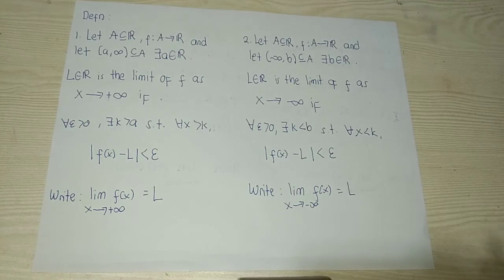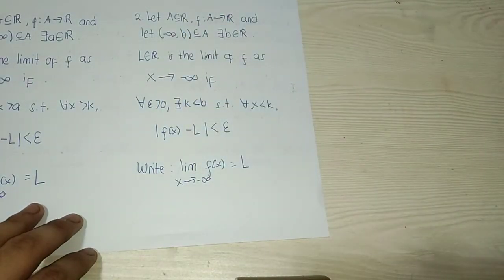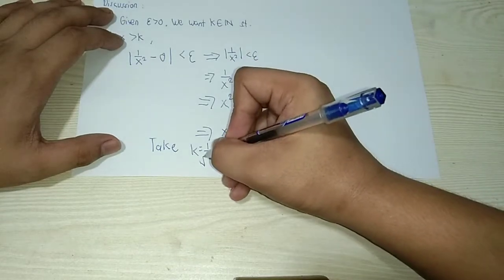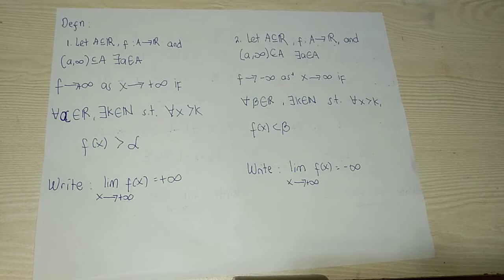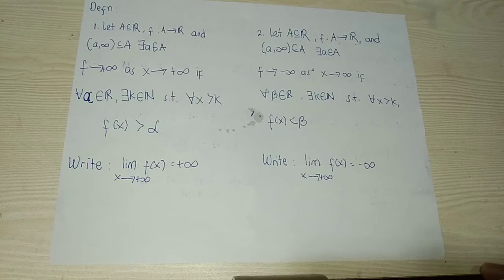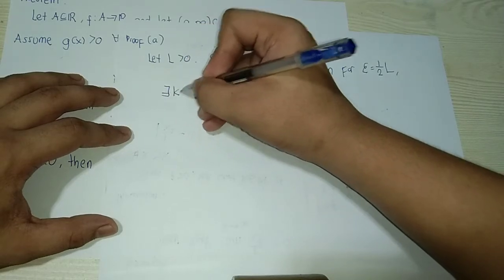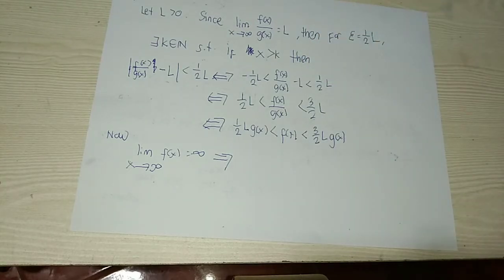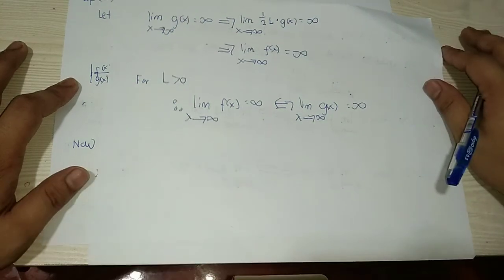L39: Limits at Infinity